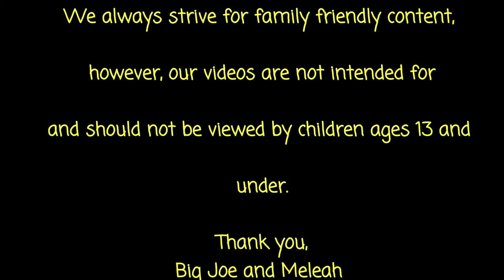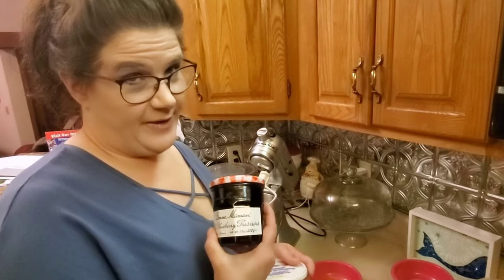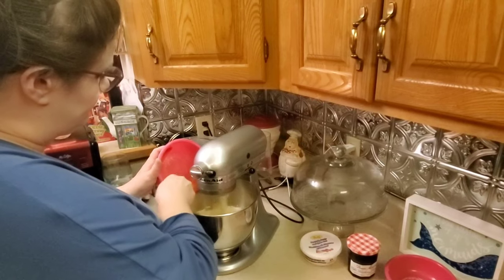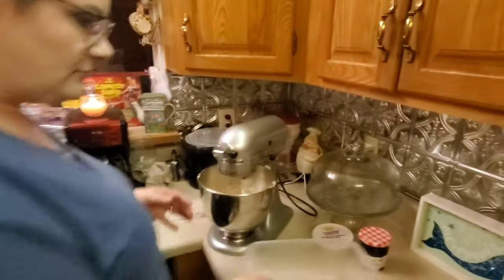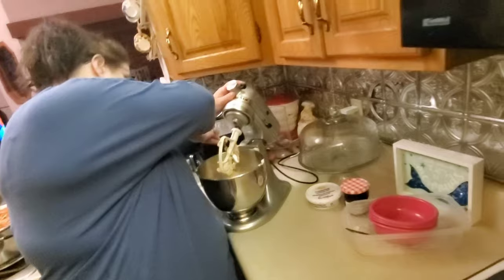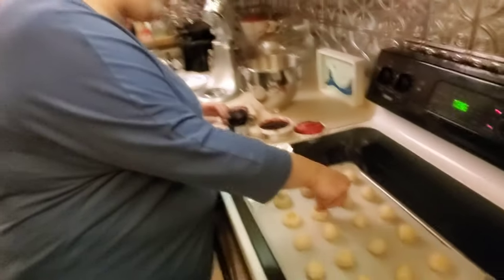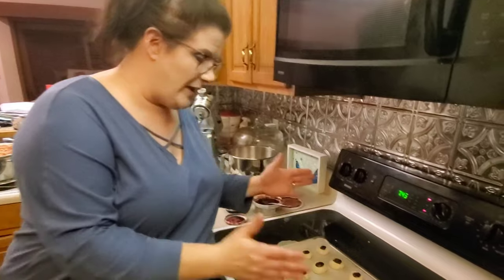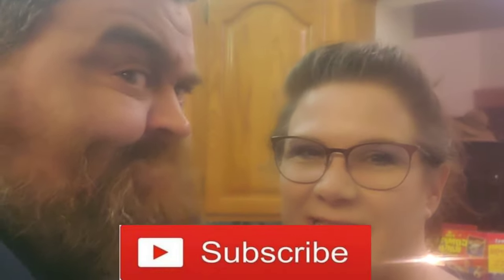Thumbprint Cookie Recipe